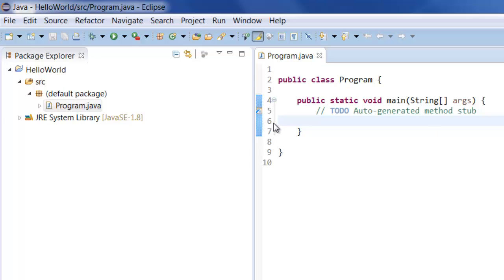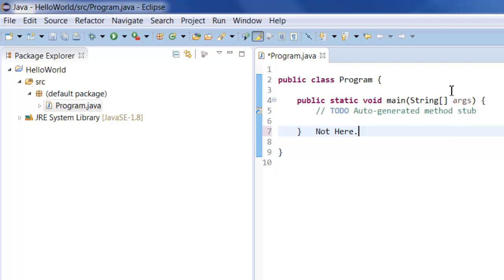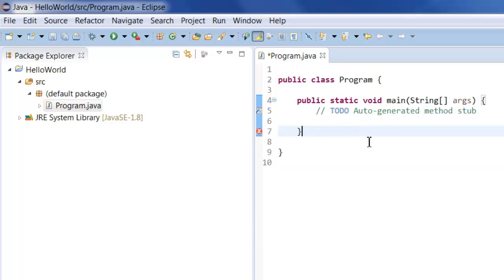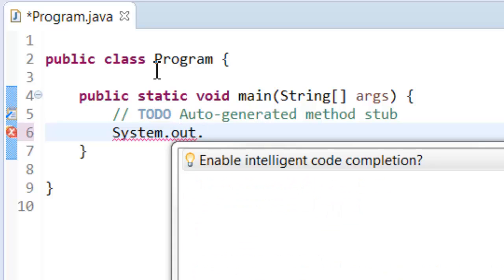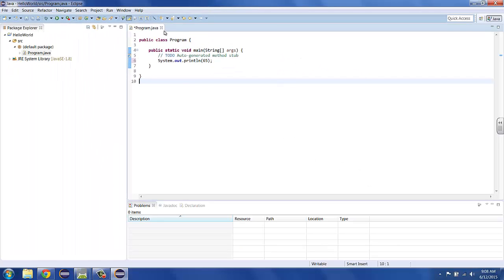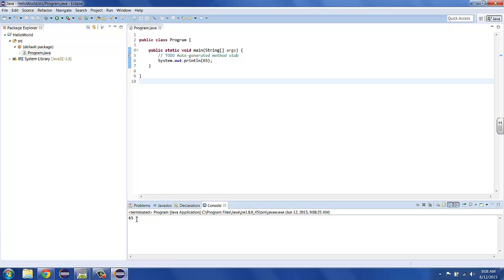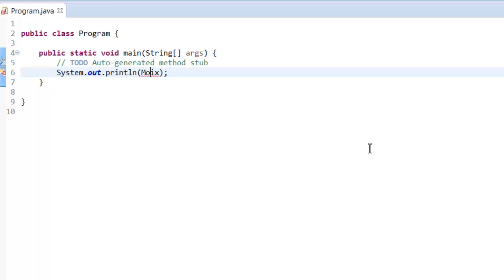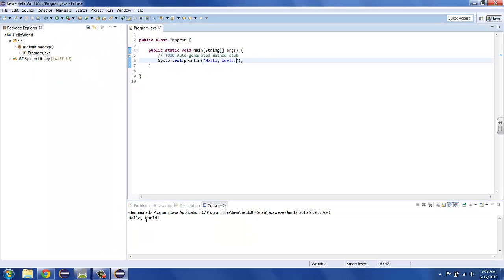Hello World in Eclipse